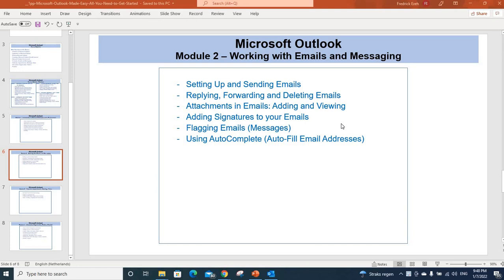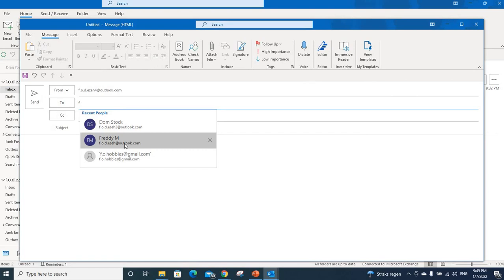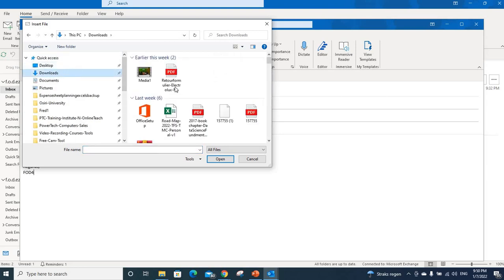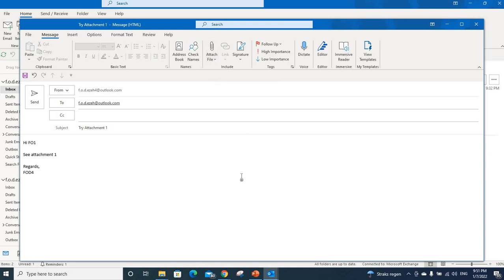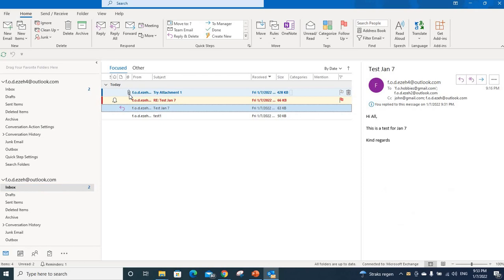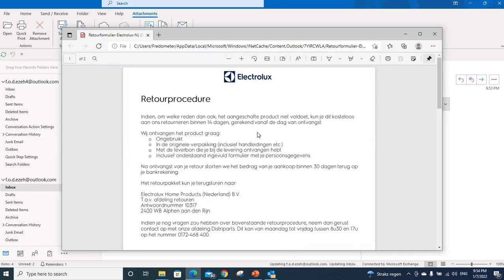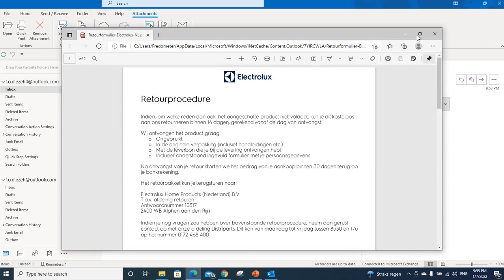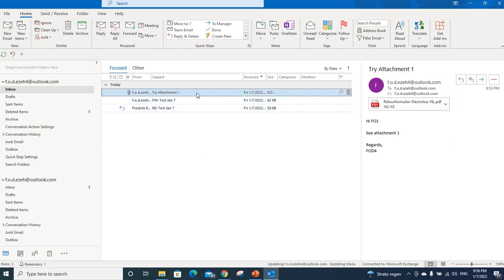Module2 3 MsOutL WorkWithEmails Attachments in Emails